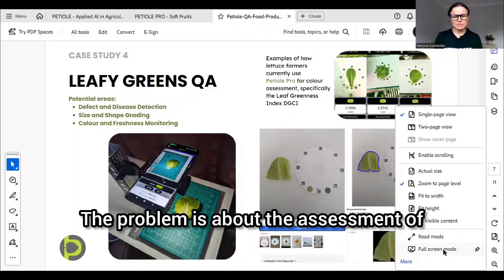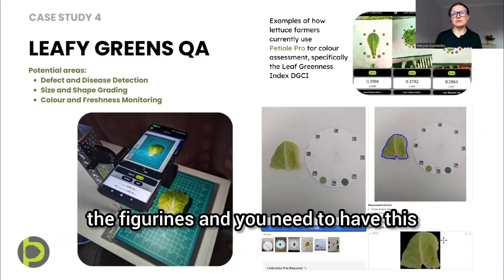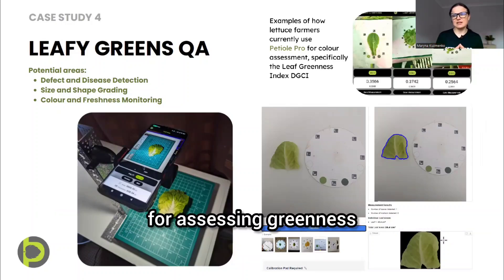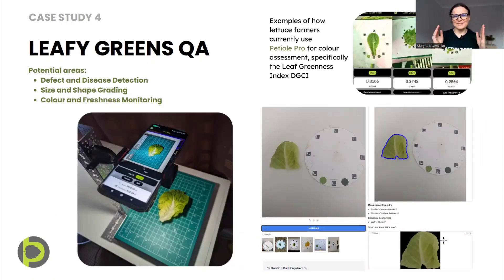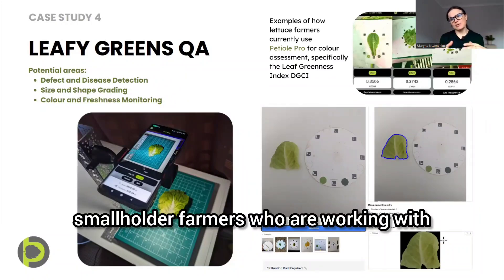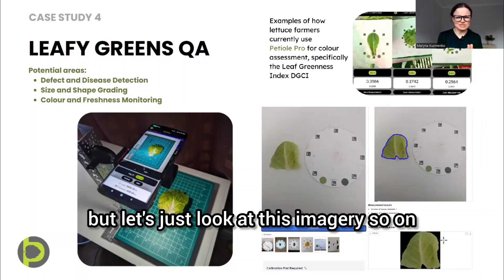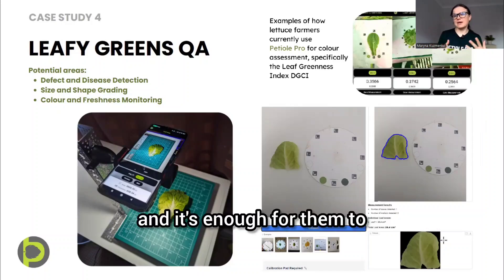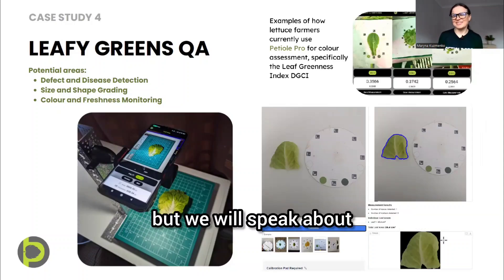AI Leafy Greens Greenness: DGCI vs SPAD – Low-Cost SOP with Petiole Pro for Lettuce & Hydroponics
AI in Agriculture — One Idea a Day (a.k.a. One Slide a Day). Today’s idea: a simple, low-cost, repeatable way to assess the greenness of leafy greens — especially lettuce — using the Dark Green Color Index (DGCI) as a practical alternative to expensive SPAD meters. If you grow greens in greenhouses, vertical farms, hydroponics , aquaponics, or open field, this workflow shows how to turn a smartphone + Petiole Pro into a consistent SOP that flags quality issues before your eyes can spot them

• Why “greenness” (chlorophyll proxy) matters for quality, shelf-life, and customer satisfaction
• The pain point with SPAD meters: price, scalability, and limited availability for smallholders
• DGCI as a cost-effective colourimetry approach for routine QA/QC in leafy greens
• A real farm routine: sampling three times per week (Tuesday, Thursday, Saturday)
• How to standardise lighting, background, and framing for reliable, repeatable numbers
• When cutting a portion of a leaf is enough, and how to keep the procedure consistent
• Using Petiole Pro to log DGCI and leaf area side-by-side for trend tracking and alerts

► Why greenness tracking is a game-changer
Small deviations in greenness often precede visible changes. DGCI gives you an objective number so you can react early: adjust fertigation, light intensity, harvest timing, or post-harvest handling before quality drops. That means fewer customer complaints, tighter specs, and a steadier brand reputation.

► Suggested SOP (Standard Operating Procedure)

Schedule & sampling
– Assess on Tue/Thu/Sat (or pick your own fixed days).
– Sample across beds/rafts/trays to represent the whole crop block.
– Keep a consistent sample size (e.g., 5–10 leaves or cut segments per zone).

Setup
– Use a plain, matte background (neutral grey or white).
– Keep lighting diffuse and stable (avoid mixed light sources, harsh shadows, and glare).
– Capture from a top-down view at a fixed distance. A simple stand/tripod helps.
– If you cut, always cut at the same position on the leaf, following your farm rule.

Capture & measure with Petiole Pro
– Frame the leaf or standardised cut segment.
– Record DGCI (greenness index) and leaf area if relevant.
– Add notes: variety, bed/tray/zone, growth stage, nutrient recipe, operator initials.

► Minimal kit
A smartphone, petiolepro stable diffuse light, and a neutral background. A simple stand or tripod makes framing consistent; a reference card is optional.

► When to use SPAD and when to use DGCI
SPAD meters are excellent research-grade tools, but they’re costly and hard to scale to multiple operators and lines. DGCI doesn’t replace SPAD; it gives a practical, budget-friendly pathway to frequent, standardised measurements across many sites. Many farms adopt DGCI for routine monitoring and keep a SPAD or lab test for periodic calibration and validation.

► Real-farm routine highlighted in this video
This workflow comes from a leafy-greens producer who measures three times per week. An employee collects samples, sets up the simple top-view station, and uses Petiole Pro to capture DGCI. The main benefit is EARLY WARNING: when the index starts to dip — even while leaves still “look” green — the team acts fast and keeps product within spec.

► Tips for consistent results
• Standardise everything you can: time of day, light, distance, background.
• Avoid mixed lighting (e.g., daylight + grow LEDs).
• Train operators to frame identically; add guides on the background if needed.
• Keep per-variety baselines; winter vs summer targets will differ

Lettuce & leafy-greens growers, vertical farm operators, hydroponic/aquaponic managers, QA leads, packhouse teams, and ag-tech curious growers who want more signal & less guesswork. If you’re scaling quality without scaling cost, DGCI in Petiole Pro is a smart place to start

► Key benefits at a glance
• Detect problems earlier than the human eye
• Repeatable SOP for teams & shifts
• Affordable & scalable across sites
• Data you can trend, benchmark & act on

Timestamps
0:00 Intro
0:03 Intro: One Idea a Day / One Slide a Day
0:43 Use case: greenness assessment & SOP need
1:22 SPAD challenge: price & scalability
2:00 DGCI: Dark Green Color Index alternative
2:31 Routine: Tue/Thu/Sat checks with Petiole Pro
2:41 Setup: top view, lighting, background
2:53 Early warning: detect dips before visible
3:54 Sampling: cut leaf portion & consistency
4:25 Wrap-up: applies to other crops

DR. MARYNA KUZMENKO

🎁👉 FREE online beginner-level course "AI in Agriculture: Practical Introductory Course" on Udemy